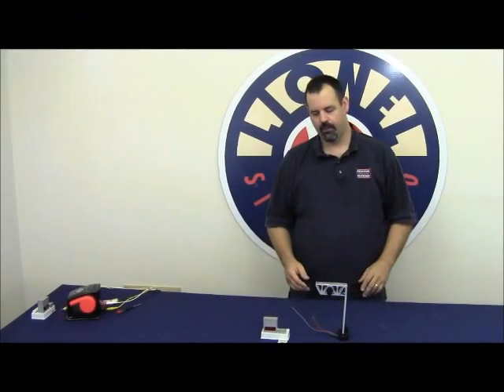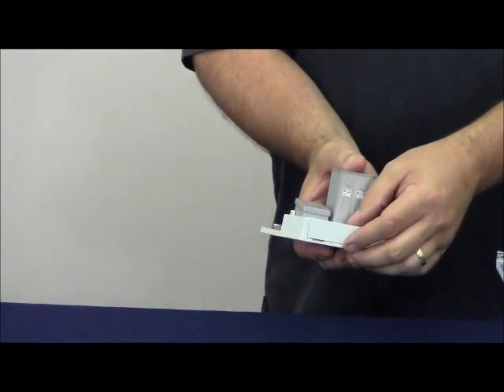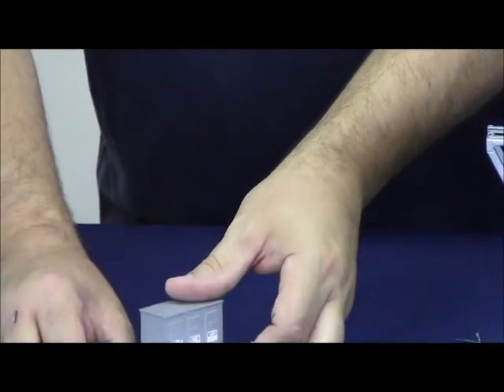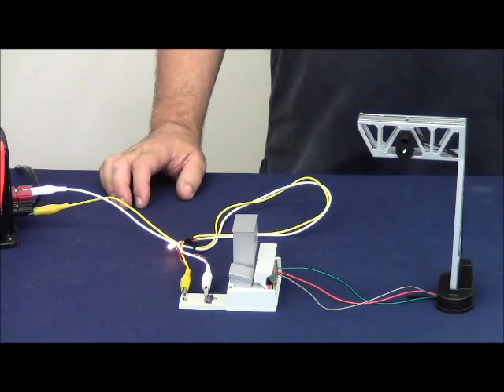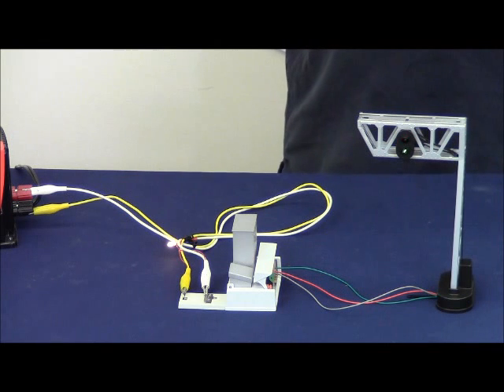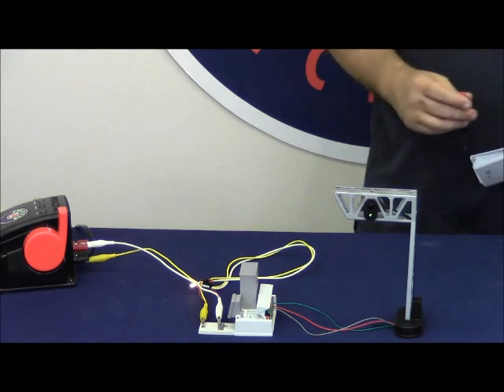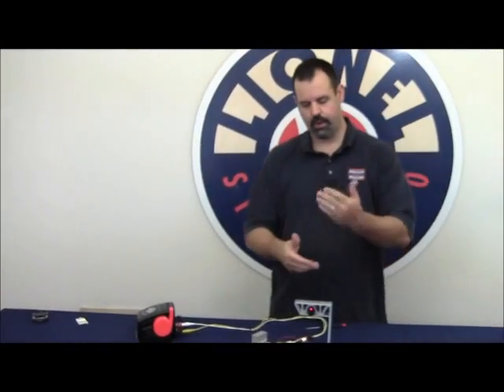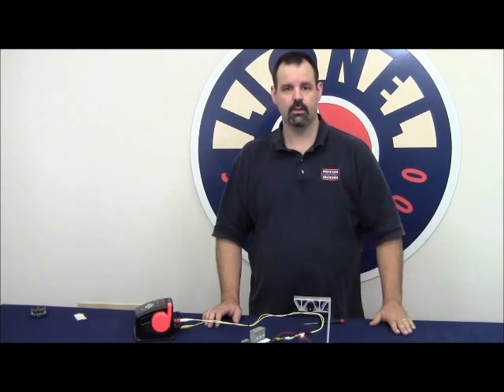Lionel 153IR Accessory Activator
Introduction and istallation of the Lionel 153IR accessory activator.